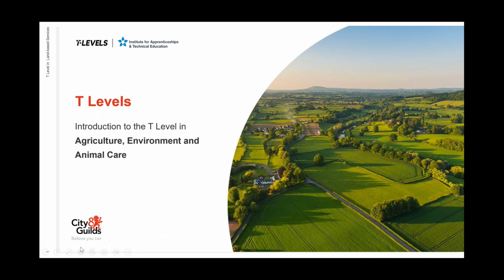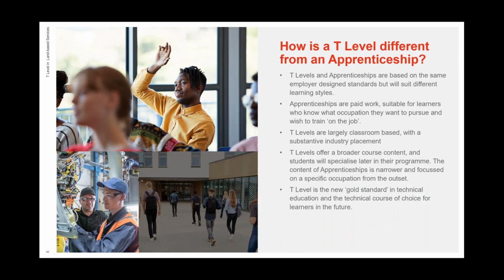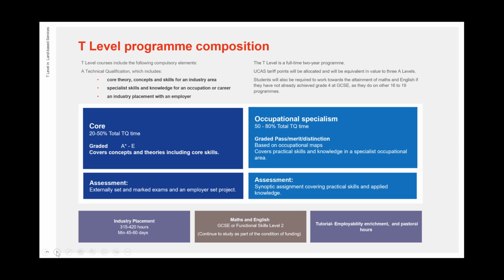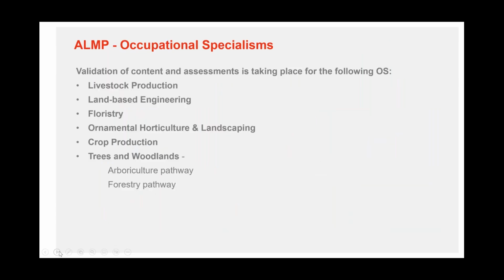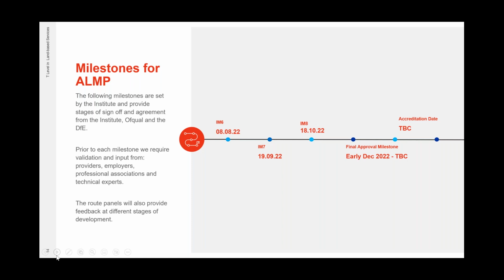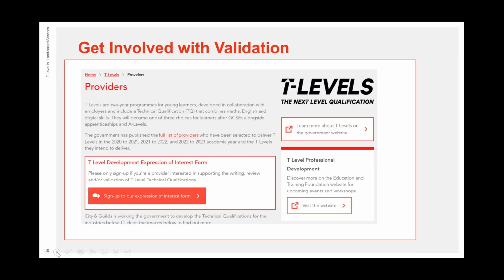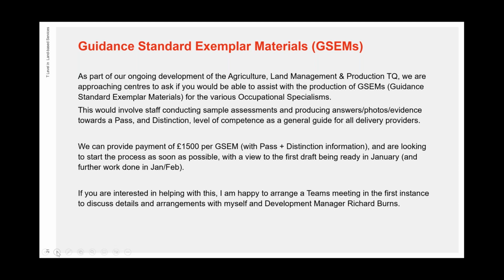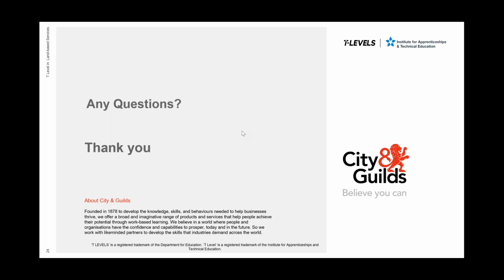Introduction to T Levels | Agriculture, Environment and Animal Care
This is an introductory/refresher webinar for providers interested in delivering the new T Level in Agriculture, Environment and Animal Care, encompassing the TQs -
• Animal Care and Management (ACM)
• Agriculture, Land Management and Production (ALMP)